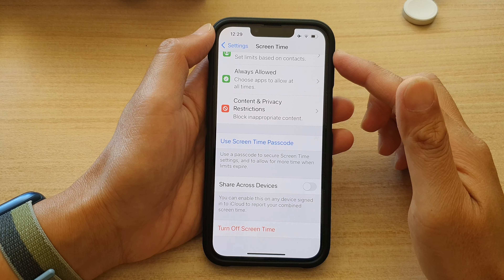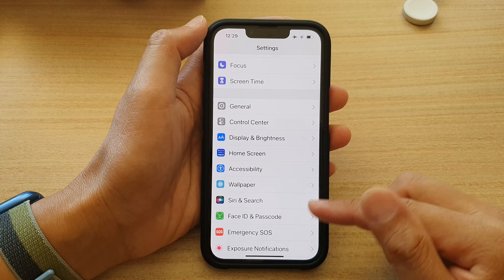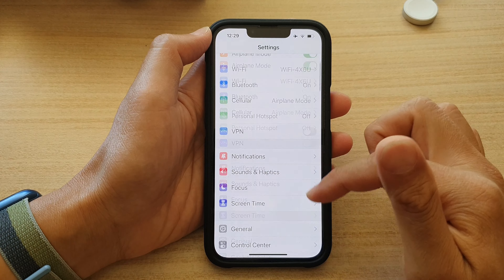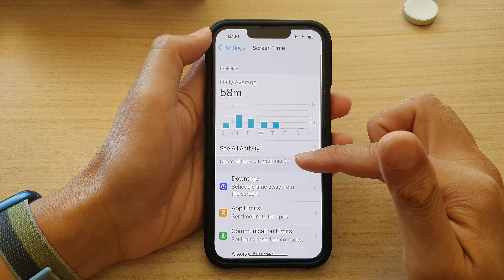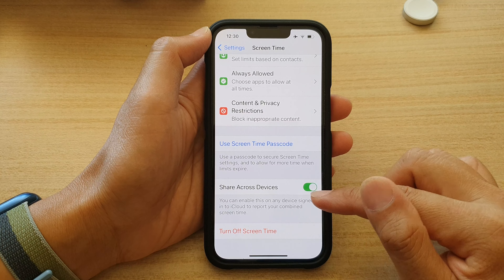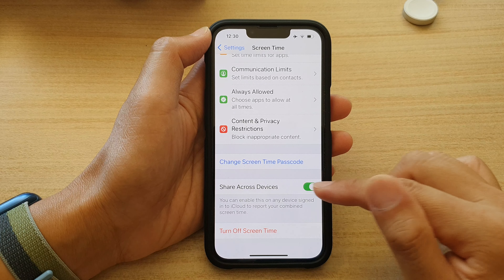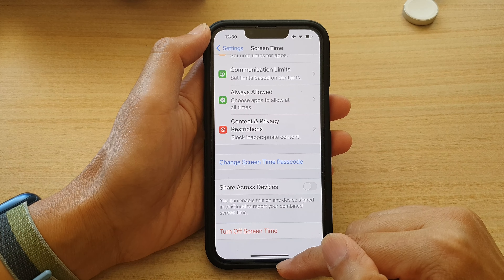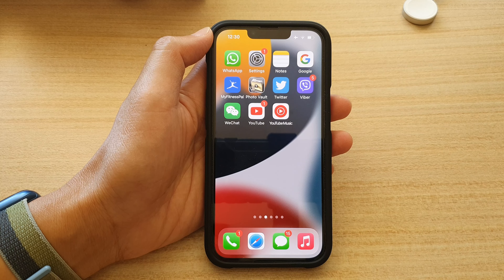iPhone 13/13 Pro: How to Enable/Disable Screen Time Share Across Devices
Learn how you can enable or disable screen time share across devices on the iPhone 13 / iPhone 13 Pro.